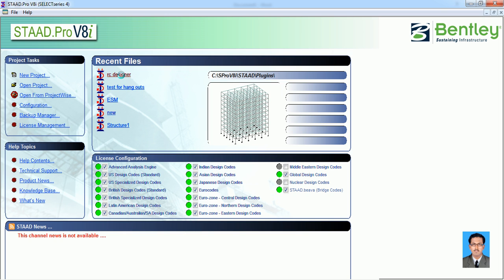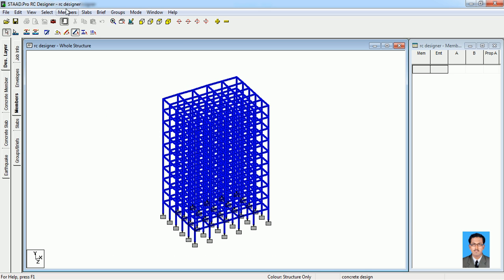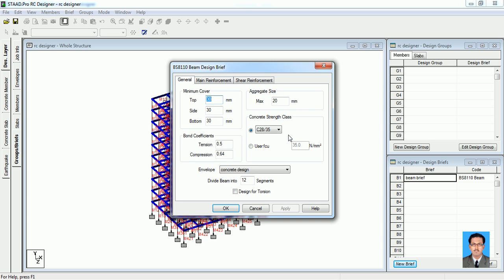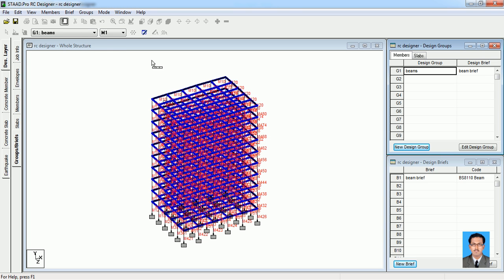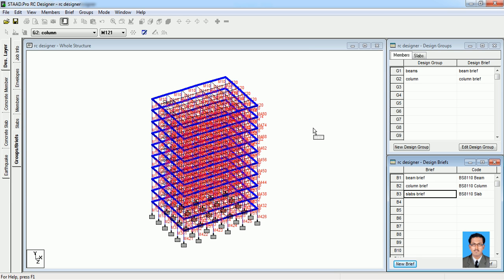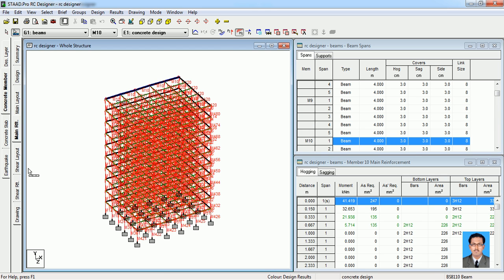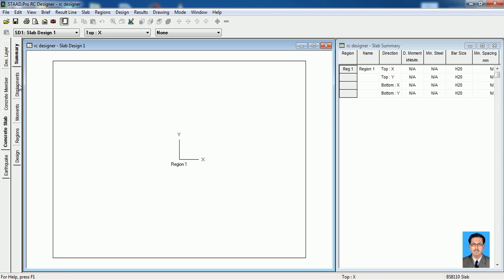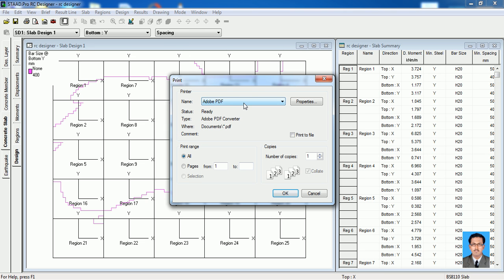Rc Designer in Staad Pro V8i (Designof slabs included)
This video will describe you how we can do RC design in STAAD Pro.